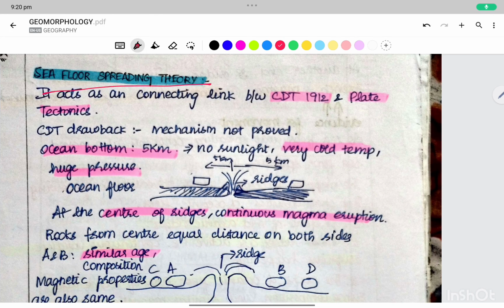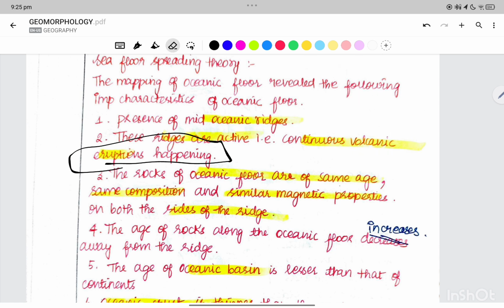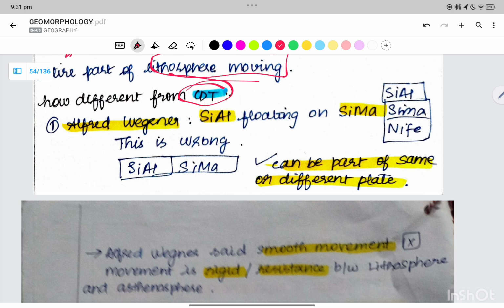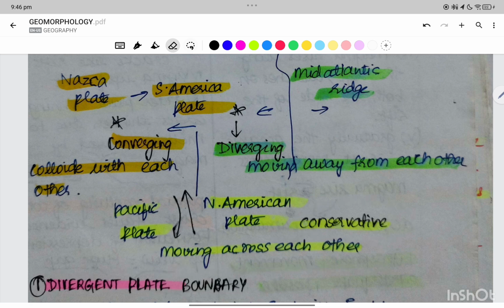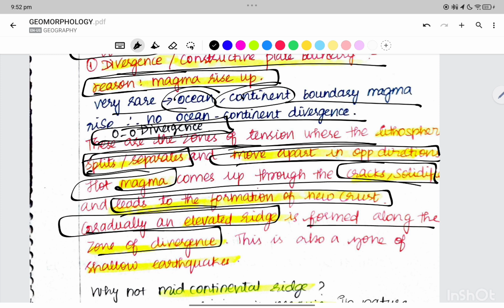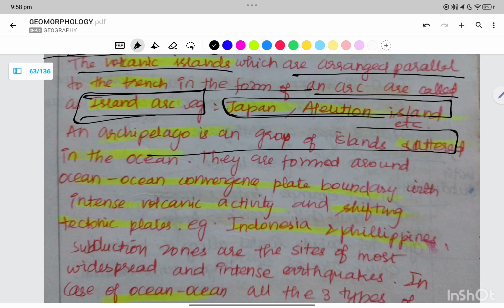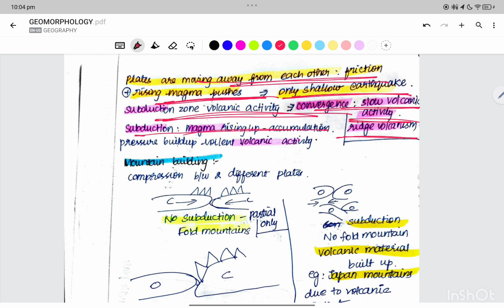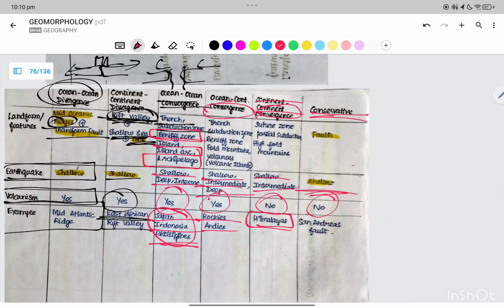GEOMORPHOLOGY CLASS 8 SEA FLOOR SPREADING & PLATE TECTON THEORY